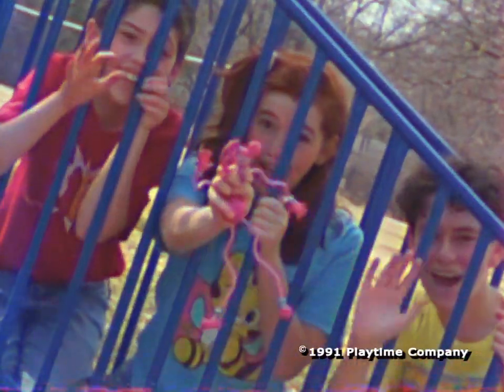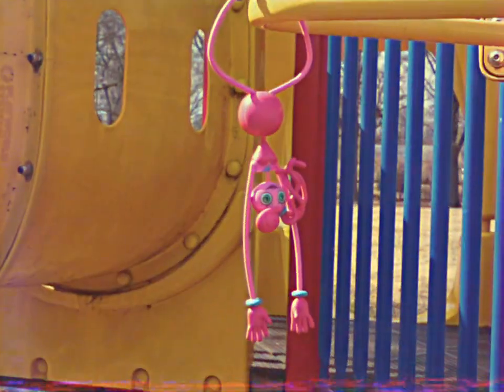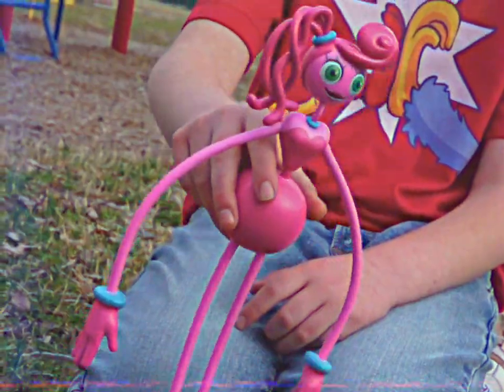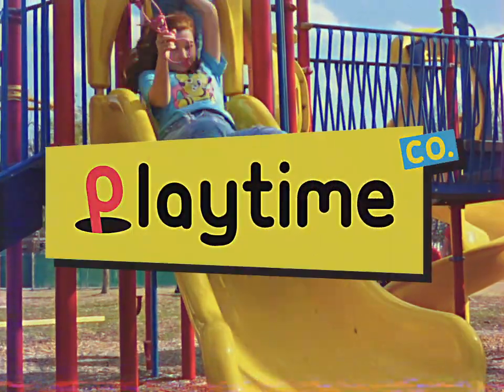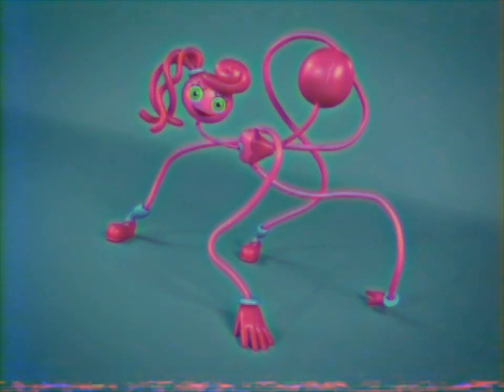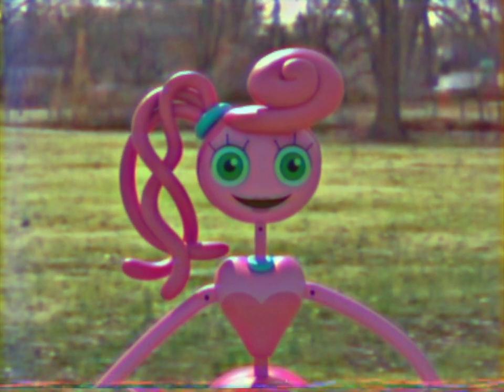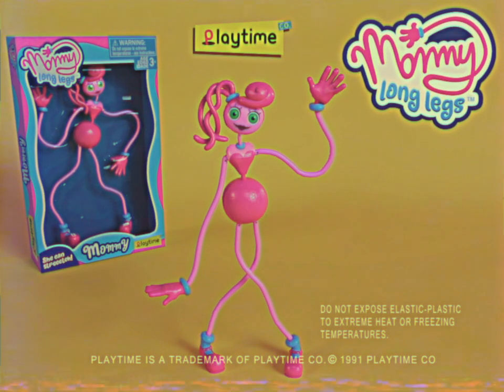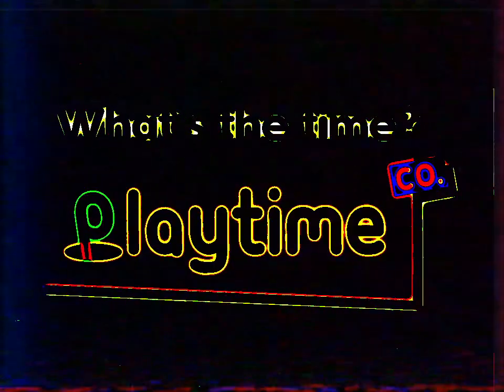POPPY PLAYTIME - CINTA VHS | Comercial Antiguo Poppy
🔥🌟 NOSOTROS PODEMOS LLEGAR A 10 MIL SUSCRIPTORES 🌟🔥

Comercial Antiguo Poppy (también conocido como La Muñeca Más Increíble en el canal de YouTube de MOB Games o simplemente como Cinta VHS Amarilla) es una cinta VHS que contiene un comercial de Poppy Playtime y de los tours de la fábrica de Playtime Co..